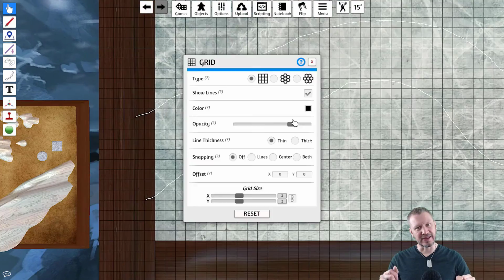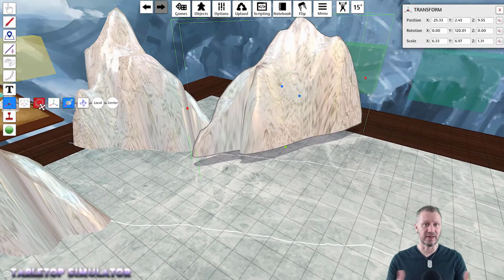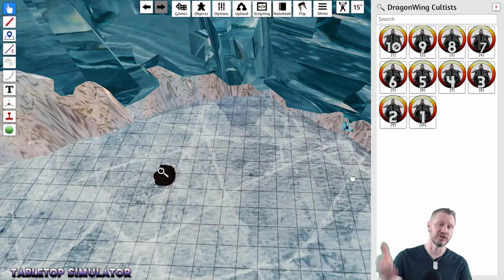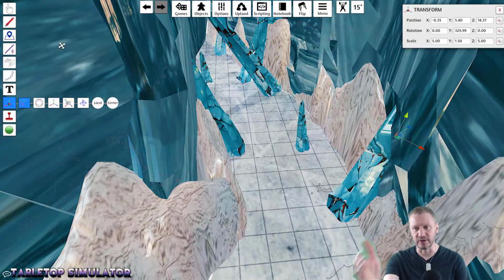(HOTDQ) Chapter 8: Hallway Ambush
Come take a quick look at one of the last few maps in "Hoard of the Dragon Queen".  In this encounter, the heroes are up against a horde of dragon cultists who are hell bent on slowing them down.  This is a time-lapse build with life-changing commentary thrown in.  Why not?

Our newest version, “Paperbound Brawlers” just released on Nintendo Switch, March 8th 2019.  You can find the link below, and can see the official trailer and character work on my channel!

You can also pick up the original Paperbound at the following links, including the soundtrack: